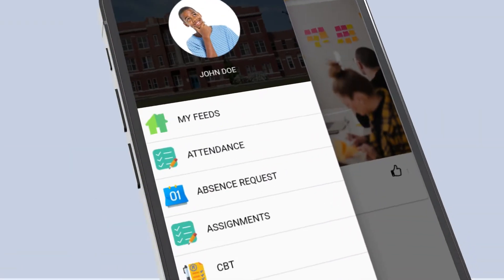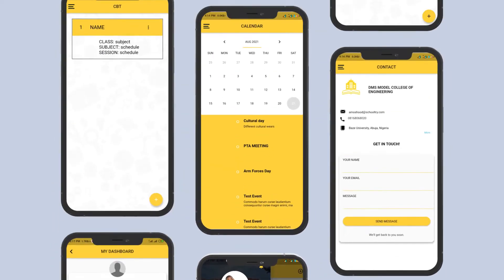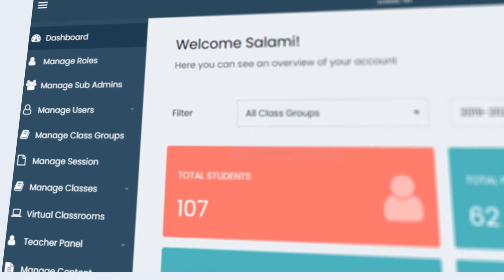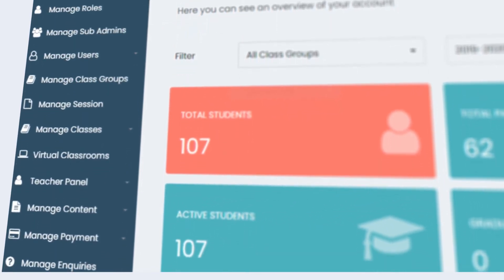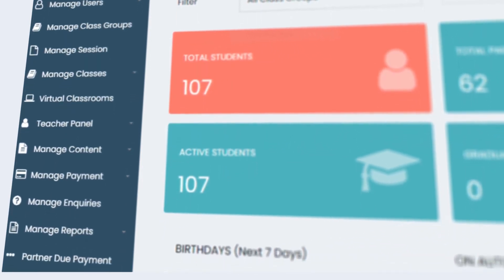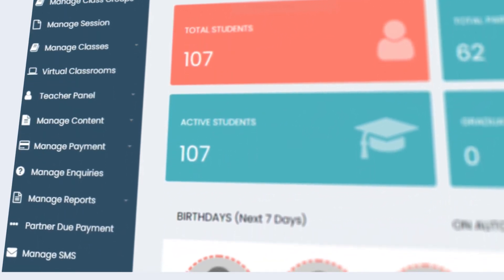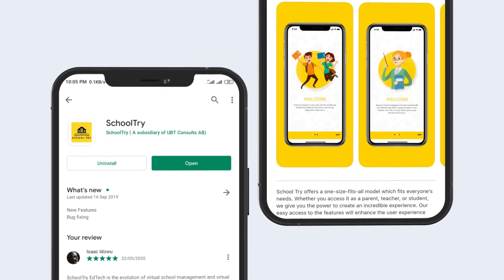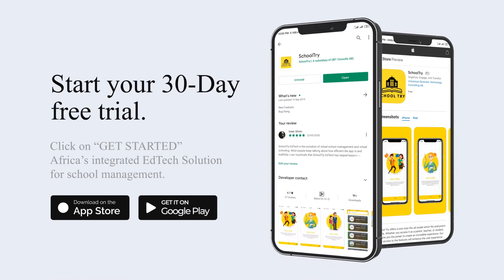HOW IT WORKS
This is how become a smart school.